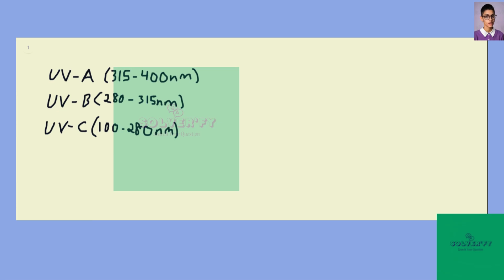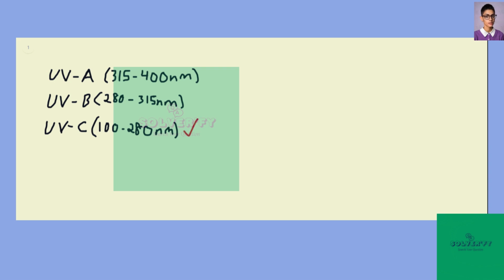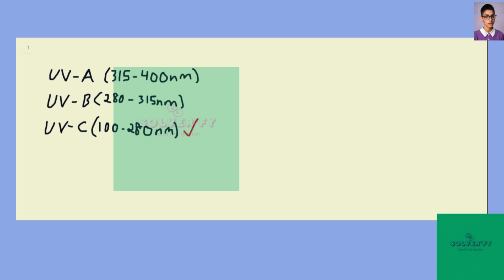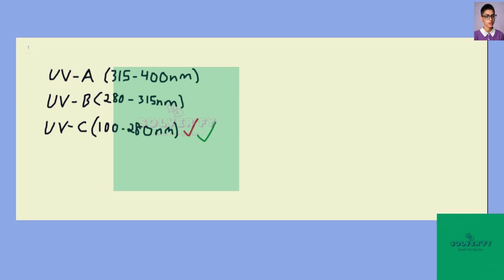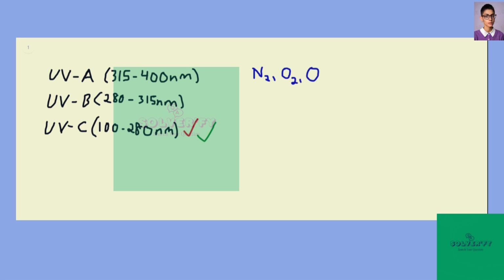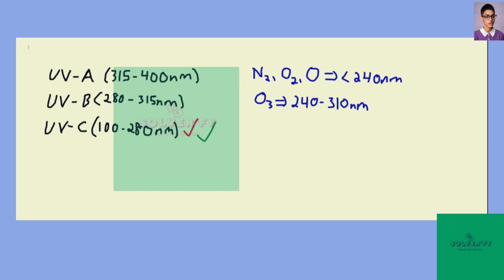[Chemistry] The ultraviolet spectrum can be divided into three regions based on wavelength: UV-A